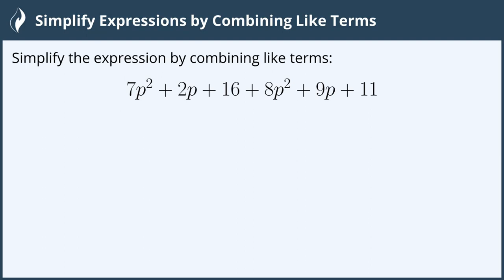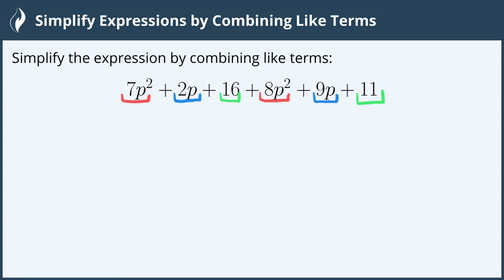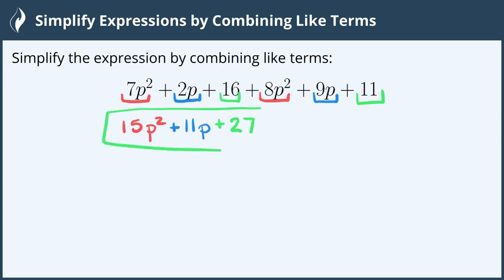Simplify Expressions by Combining Like Terms - 4